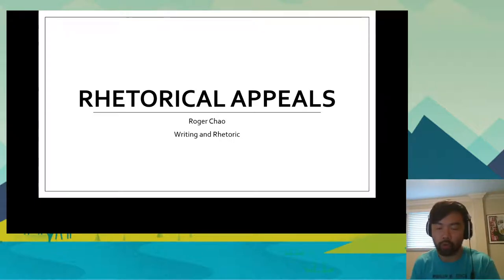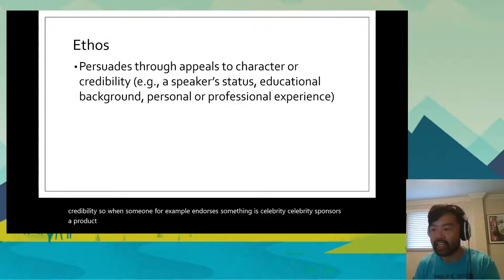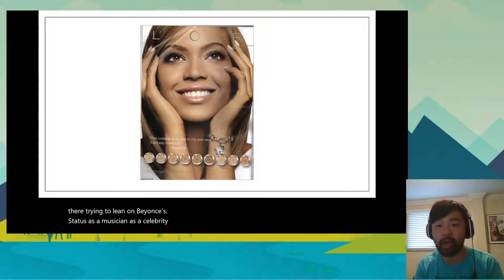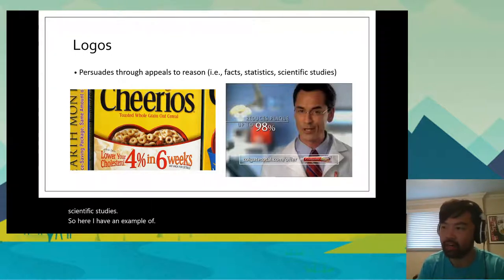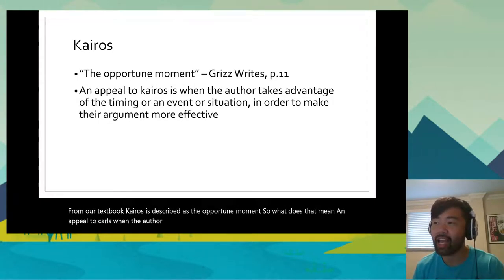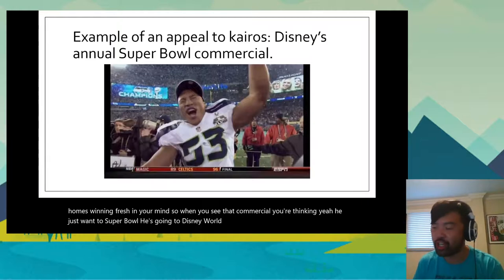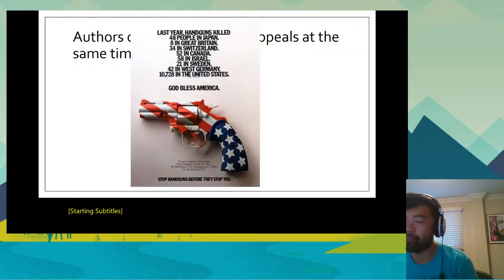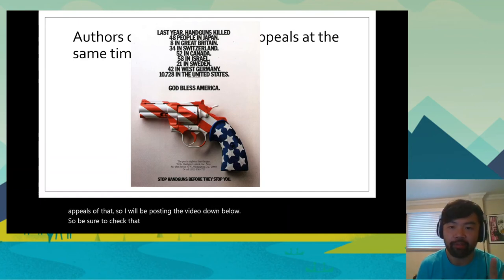Rhetorical appeals (ethos, pathos, logos, and kairos)